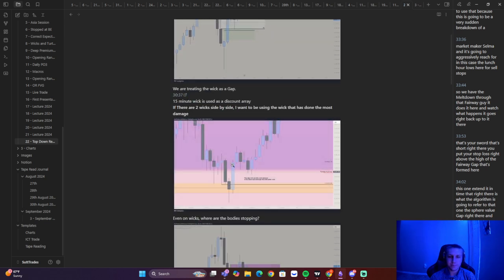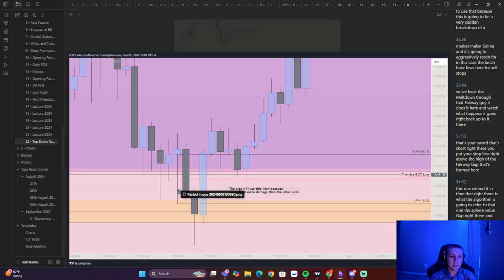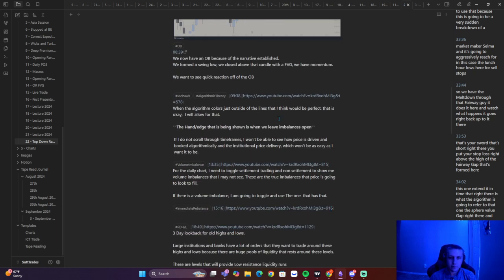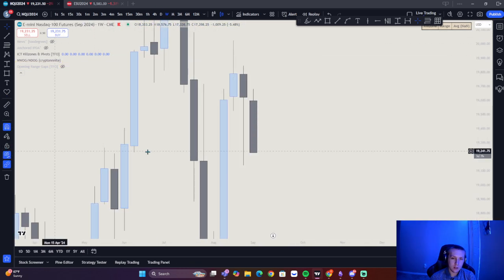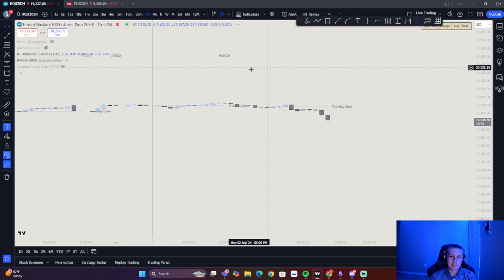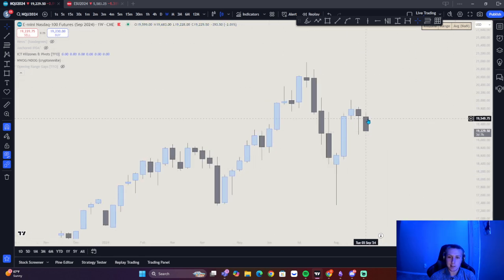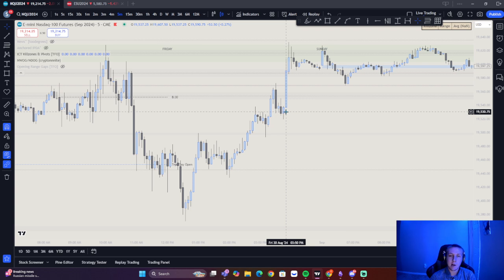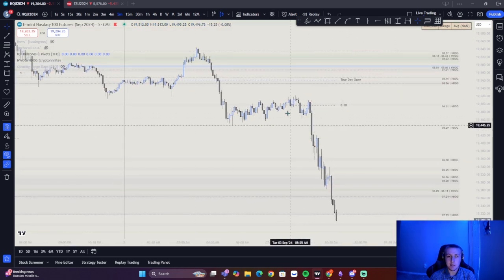ICT 2024 Mentorship Lecture 22 Journal